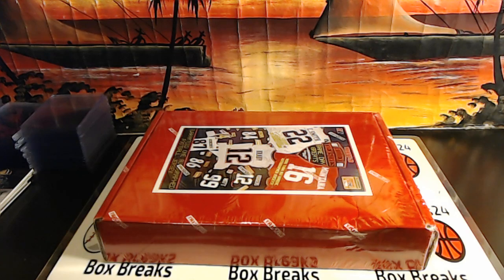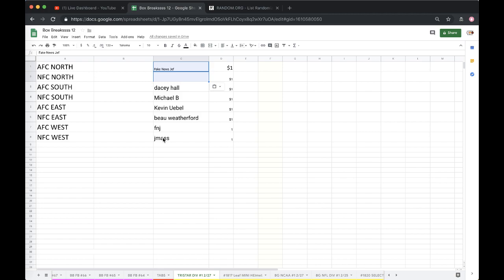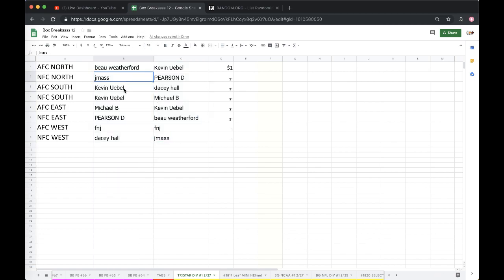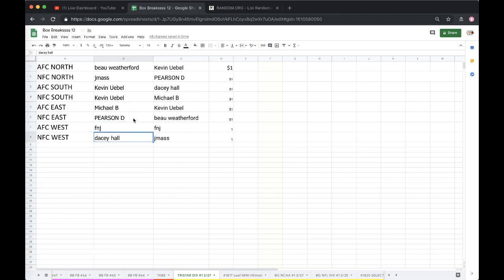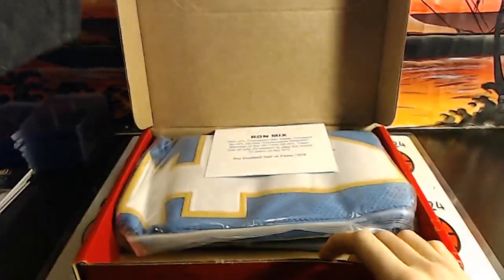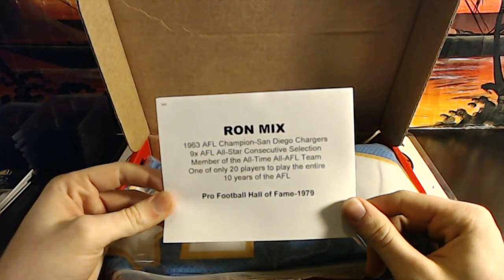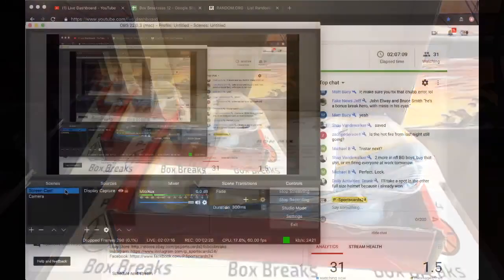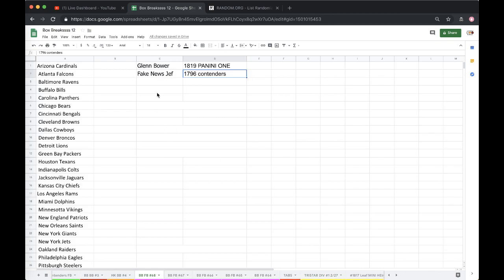Break #1 2/27 - 2018 Tristar Autograph Football Jersey Divisional Live Box Break